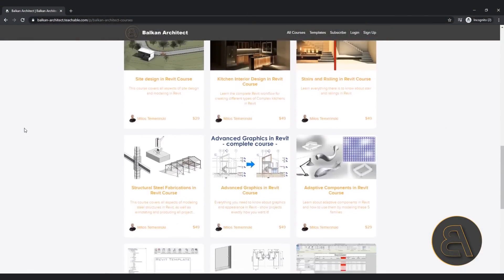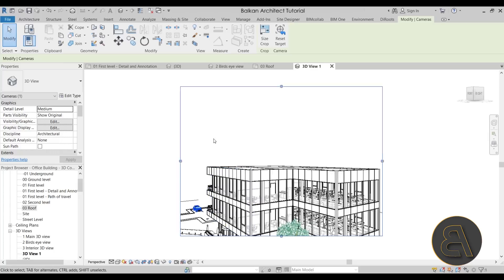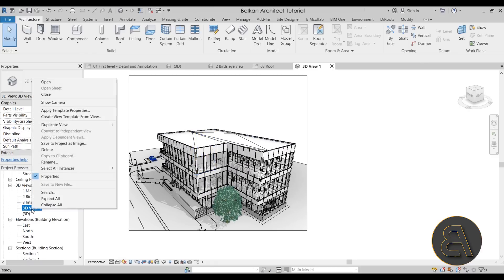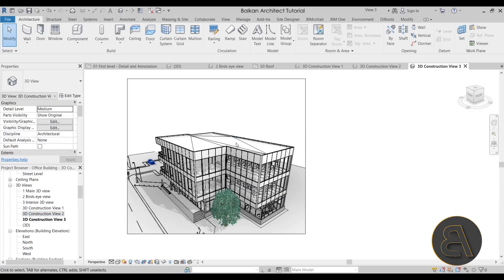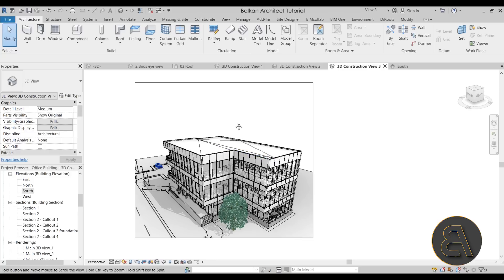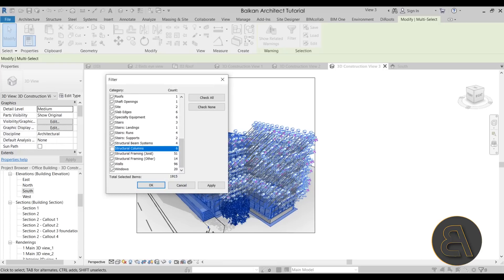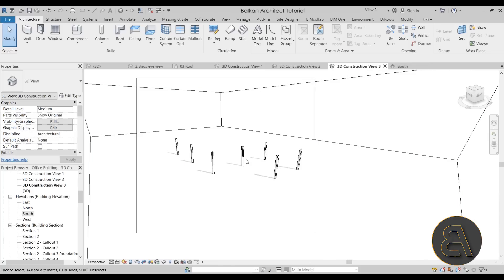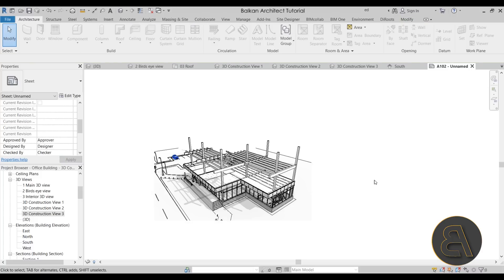3D Construction Site in Revit Tutorial